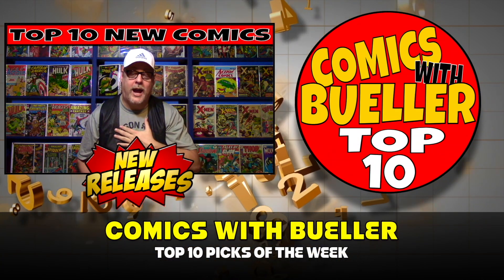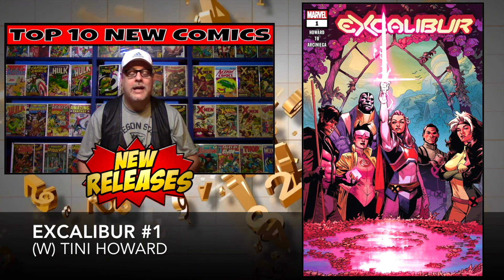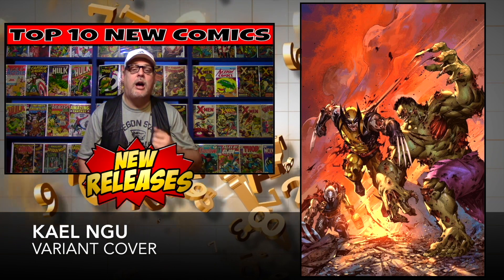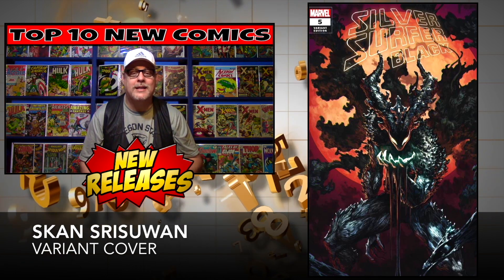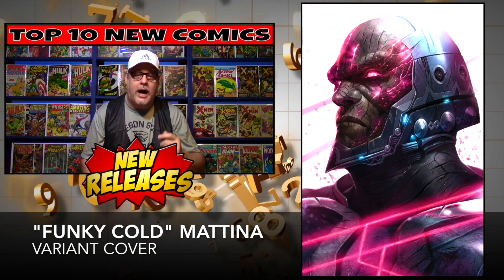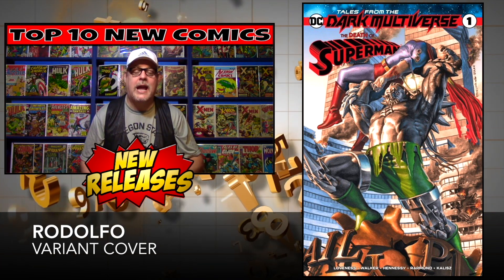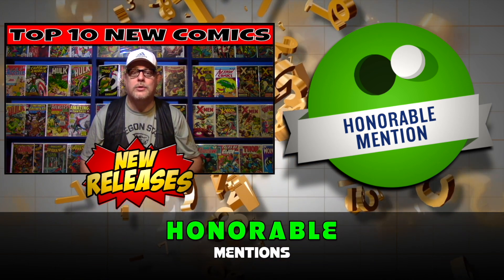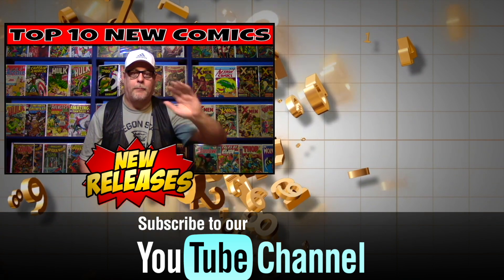HOT TOP 10 KEY NEW COMICS TO BUY FOR OCTOBER 30TH - WEEKLY PICKS FOR NEW COMIC BOOKS MARVEL / DC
"THE REAL" BUELLER BOXES
EBAY Buellers_bargains

TOP 10 new comics to buy for OCTOBER 30TH  2019
Everything from Marvel, DC comics, Image, Dark horse, IDW and many more.